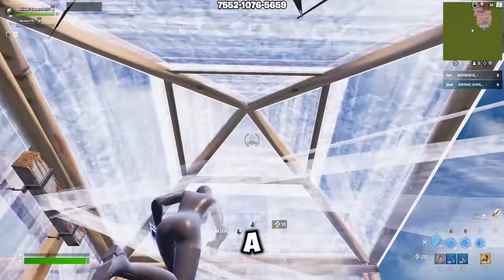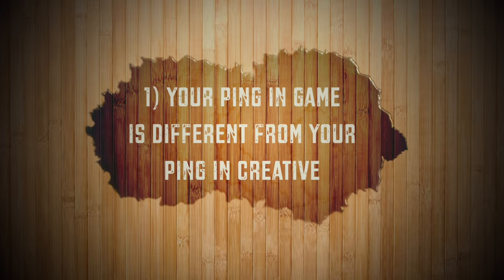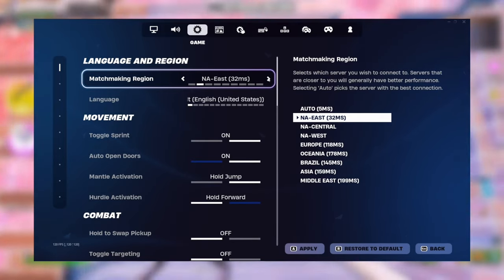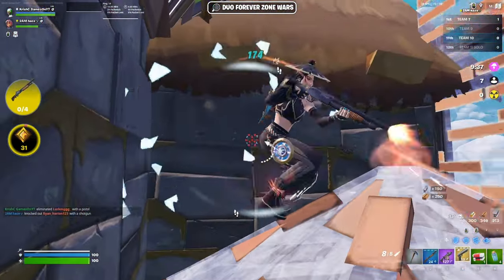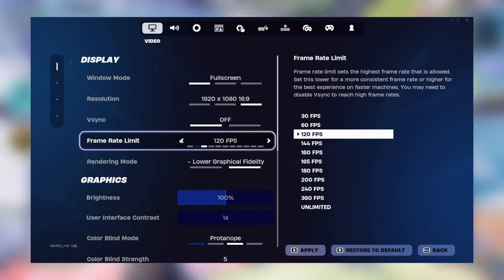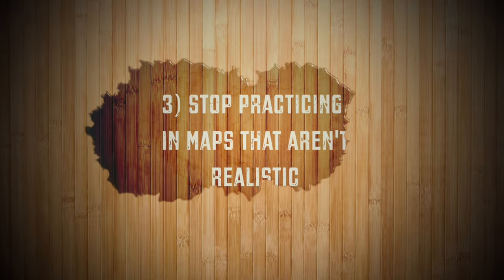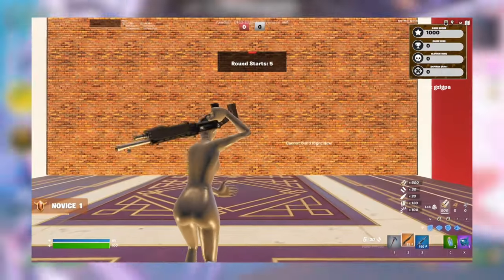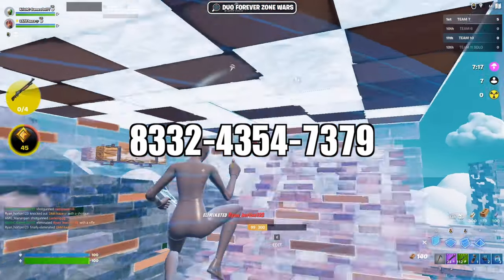How To Transfer Creative Skill To Ranked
Duo Forever Zone Wars Map Code: 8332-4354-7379